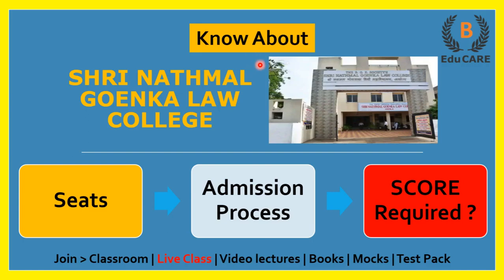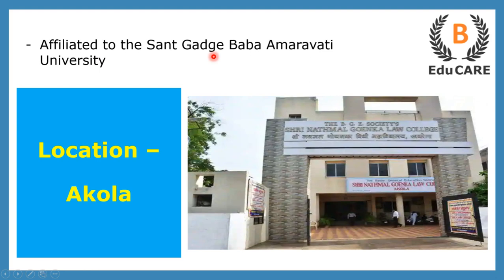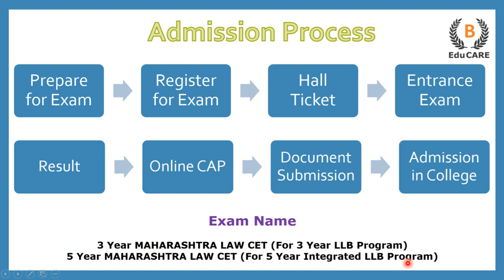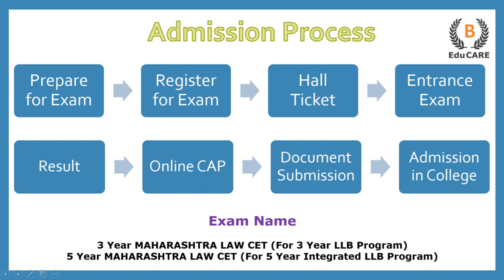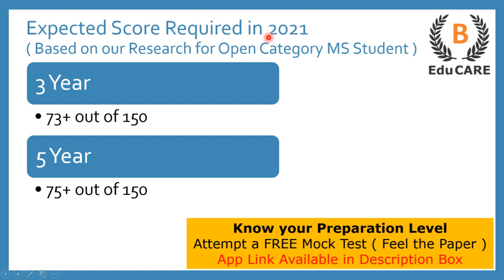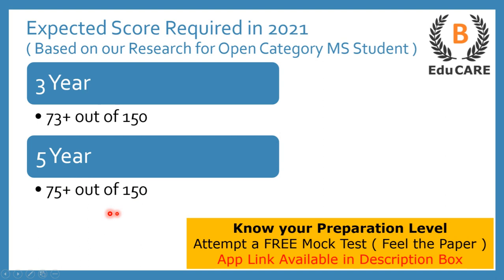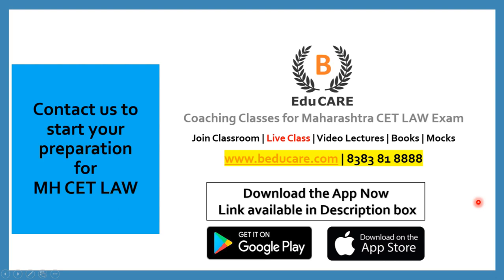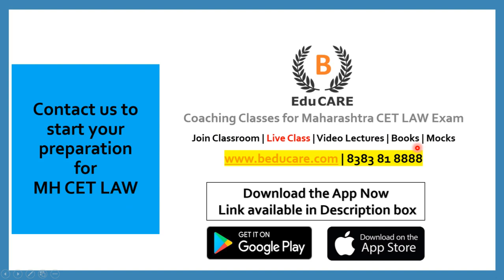Shri Nathmal Goenka Law College, Akola